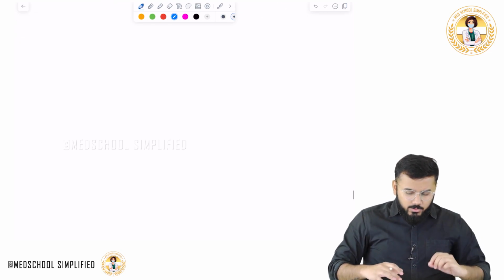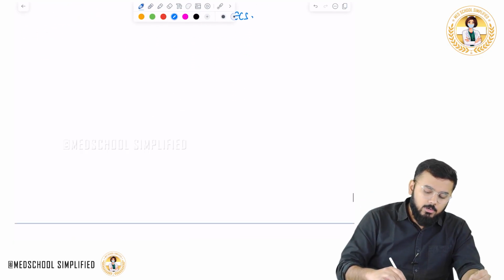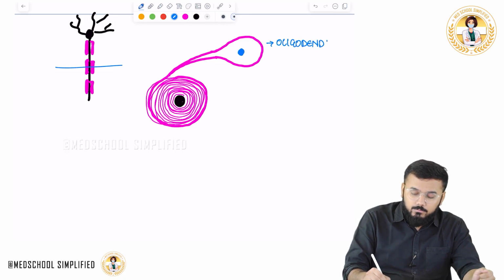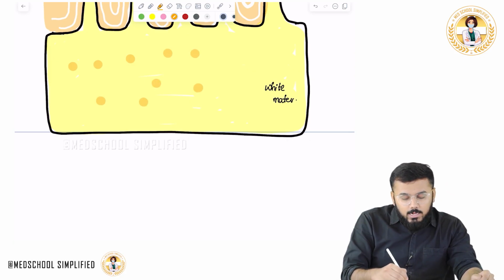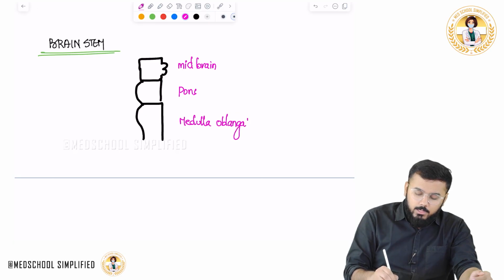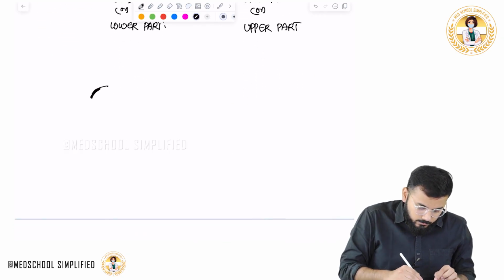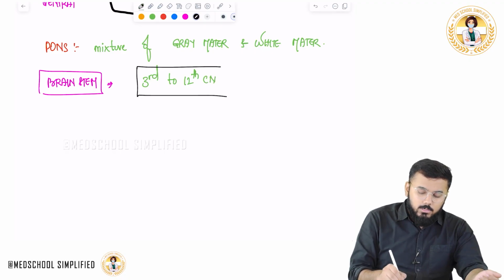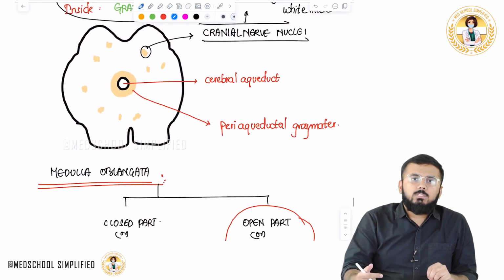Gray vs White Matter in the Nervous System🧠⚖️ | Cortex & Nuclei, MRI Patterns 🖥️ | USMLE Step 1/2 CK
🧠⚖️ Gray vs White Matter in the Nervous System | USMLE Step 1/2 CK | Cortex & Nuclei 🟤 · Tracts & Myelin ⚪ · MRI Patterns 🖥️ · Clinical Pearls 🔎
Think processing vs wiring. Gray matter 🟤 is the brain’s processing hub—neuronal cell bodies, dendrites, synapses, astrocytes, rich capillary beds—while white matter ⚪ is the high-speed wiring—myelinated axon bundles that shuttle signals between regions. In the brain 🧠, gray forms the cortex (cerebral 🧭 and cerebellar 🌿) and deep nuclei (basal ganglia 🎯, thalamus 🔄, hypothalamus 🕰️, brainstem nuclei 🚏, cerebellar nuclei 🎛️), wrapped by white matter tracts (corona radiata, internal capsule, corpus callosum, cerebellar peduncles 🛣️). In the spinal cord 🧵, the pattern “flips” visually: a central gray matter butterfly 🦋 (dorsal horn 🛰️ sensory, lateral horn 🔌 autonomic T1–L2 & S2–S4, ventral horn 💪 LMNs) is surrounded by white matter funiculi—posterior columns 🎻 (vibration/position), lateral funiculi 🧲 (corticospinal + pain/temp portions), anterior funiculi 🧱 (axial pathways). The brainstem 🚇 intermixes islands of gray (cranial nerve nuclei, reticular formation) with longitudinal white tracts, explaining “crossed” vascular syndromes; the cerebellum shows gray cortex + arbor vitae 🌿 (white) + deep nuclei (dentate, interposed, fastigial). Myelination 🧴 proceeds caudal→rostral and posterior→anterior; on adult MRI 🖥️, myelin shifts signal (rule of thumb for boards: white ≈ relatively brighter on T1, darker on T2 than gray—pattern recognition is dominant to memorizing shades).

Clinical anchors 🔎 make it stick. White-matter disease ⚪ (e.g., MS ⚡, leukodystrophies) causes disconnection—optic neuritis 👁️, INO via MLF 🚦, ataxia 🎯 from peduncle plaques. Gray-matter hits 🟤 affect processors: cortex → seizures/aphasia/neglect 🗣️; basal ganglia → movement disorders 🕺; anterior horn cells → flaccid weakness/atrophy 💪 (e.g., ALS). In the cord 🧵, tract maps predict patterns: ASA infarct 🚨 (bilateral motor + pain/temp loss with dorsal-column sparing), subacute combined degeneration 🧪 (posterior columns + lateral corticospinal), Brown-Séquard ↔️ (ipsilateral motor/vibration loss + contralateral pain/temp loss). Myelin source matters: oligodendrocytes 🧫 (CNS, many axons) vs Schwann cells 🧪 (PNS, one axon; enable regeneration)—hence MS is CNS, GBS is PNS. Exam mantra: Gray = computation 🧮, White = transmission 🚄; cortex/nuclei think, tracts carry. Lock this scaffold and you’ll localize lesions and read MRIs like a pro on USMLE Step 1/2 CK. ✅